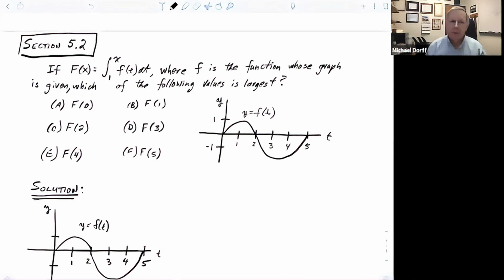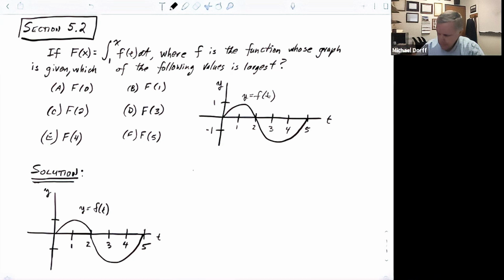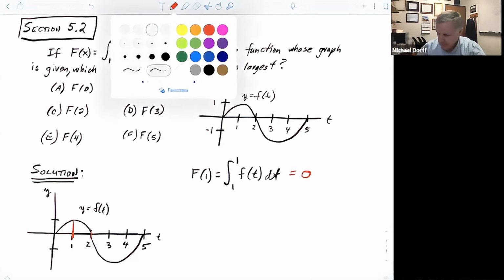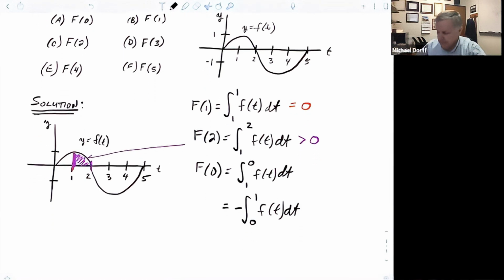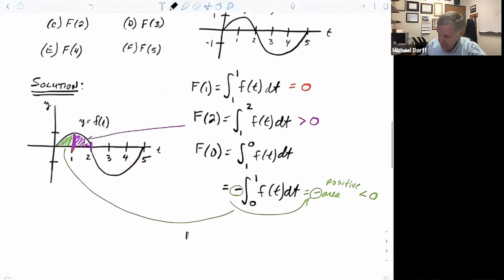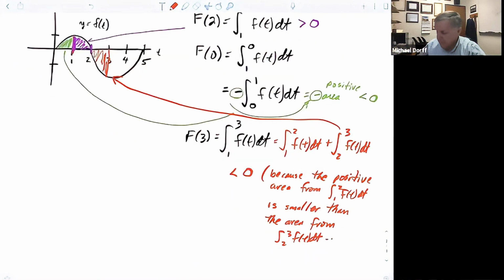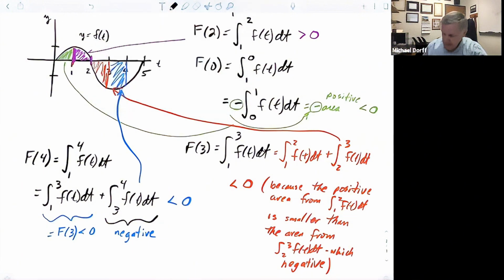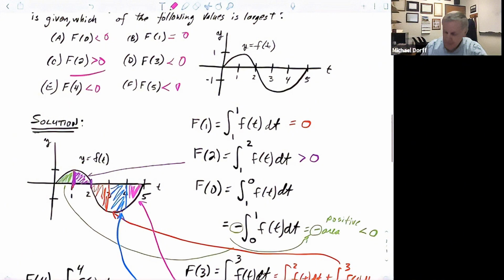Homework Example: Section 5.2 #3